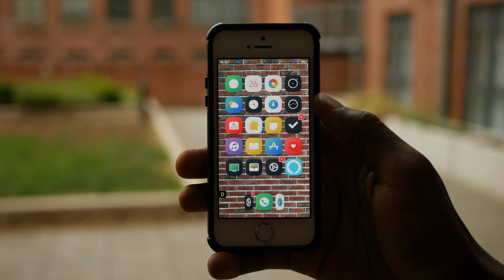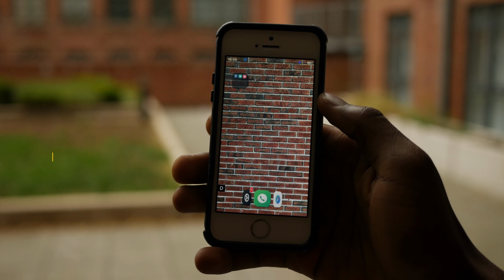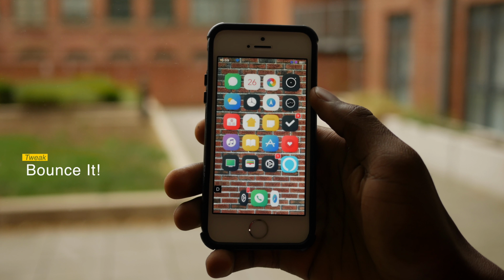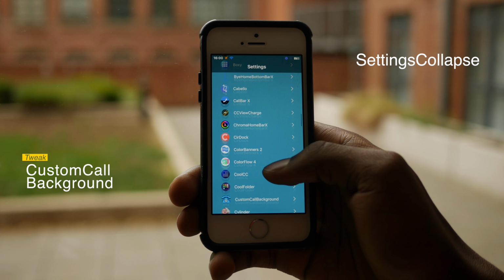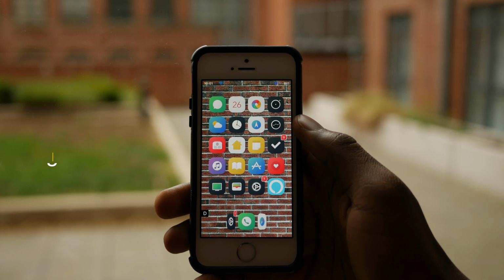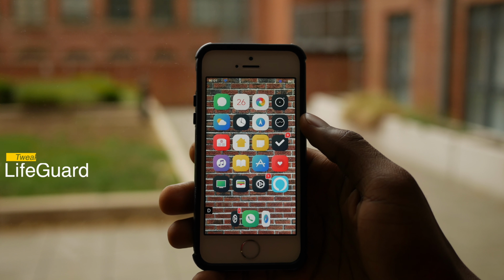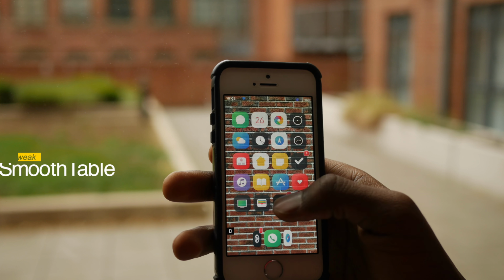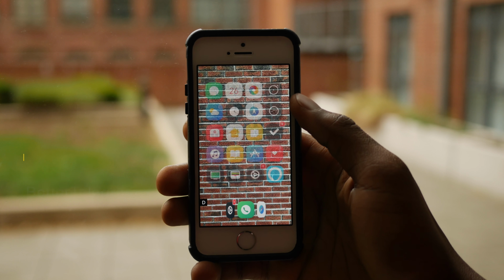Bounce It! | BEST Electra Jailbreak Tweaks | Sep Wk4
Those of us who still love Jailbreak, write “I❤️JB” in the comments section

Tweaks
1.AutoDismissSiri
2.Suave7
BetterTelegram